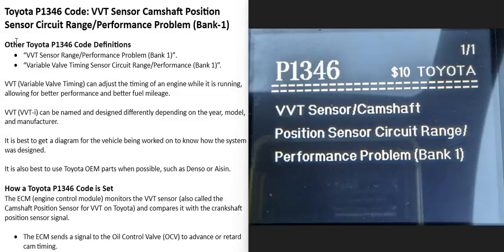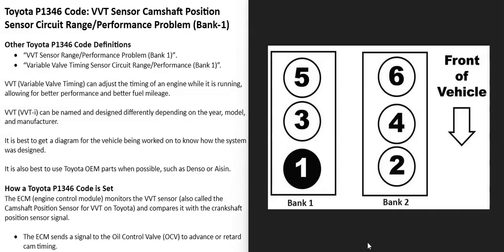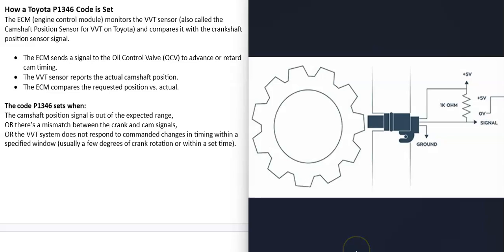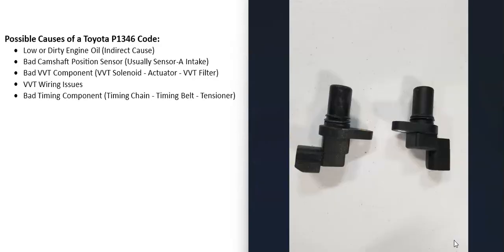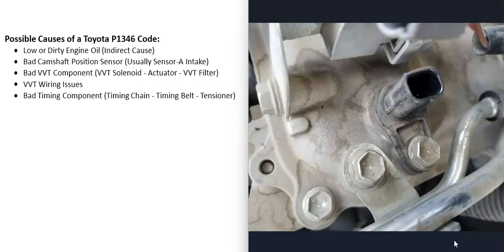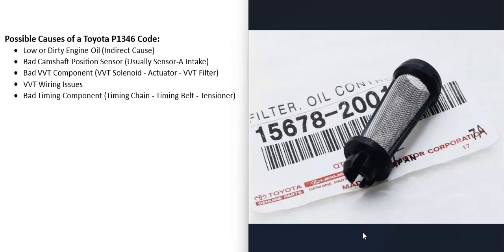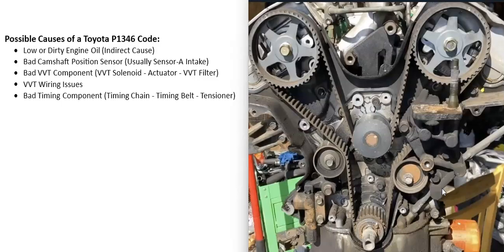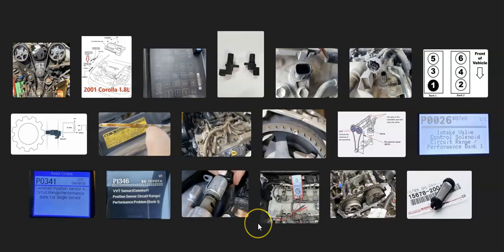Causes Fixes Toyota P1346: VVT Sensor Camshaft Position Sensor Circuit Range/Performance Problem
How to fix Toyota P1346 Code: VVT Sensor Camshaft Position Sensor Circuit Range/Performance Problem (Bank-1)
Other Toyota P1346 Code Definitions
“VVT Sensor Range/Performance Problem (Bank 1)”
“Variable Valve Timing Sensor Circuit Range/Performance (Bank 1)”.

VVT (Variable Valve Timing) can adjust the timing of an engine while it is running, allowing for better performance and better fuel mileage.

VVT (VVT-i) can be named and designed differently depending on the year, model, and manufacturer.

It is best to get a diagram for the vehicle being worked on to know how the system was designed.

It is also best to use Toyota OEM parts, when possible, such as Denso or Aisin.

How a Toyota P1346 Code is Set
The ECM (engine control module) monitors the VVT sensor (also called the Camshaft Position Sensor for VVT on Toyota) and compares it with the crankshaft position sensor signal.

The ECM sends a signal to the Oil Control Valve (OCV) to advance or retard cam timing.
The VVT sensor reports the actual camshaft position.
The ECM compares the requested position vs. actual.

The code P1346 sets when:
The camshaft position signal is out of the expected range,
OR there’s a mismatch between the crank and cam signals,
OR the VVT system does not respond to commanded changes in timing within a specified window (usually a few degrees of crank rotation or within a set time).

Possible Causes of a Toyota P1346 Code:
Low or Dirty Engine Oil (Indirect Cause)
Bad Camshaft Position Sensor (Usually Sensor-A Intake)
Bad VVT Component (VVT Solenoid - Actuator -Filter)
VVT Wiring Issues
Bad Timing Component (Timing Chain - Timing Belt - Tensioner)